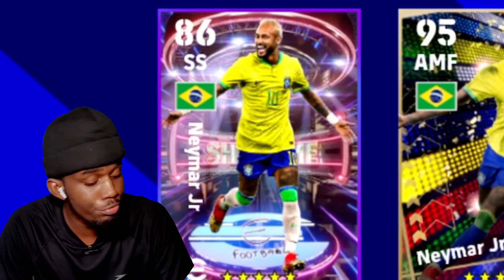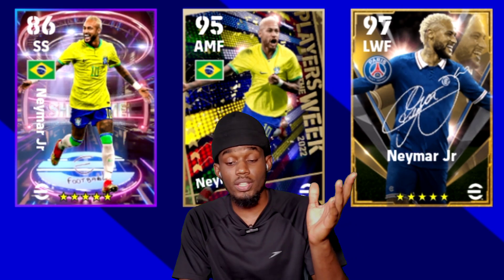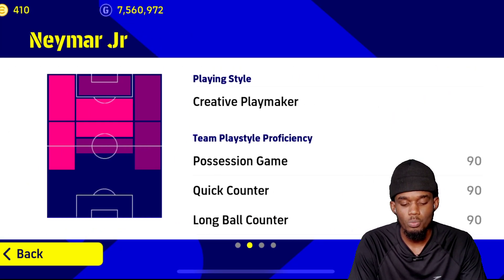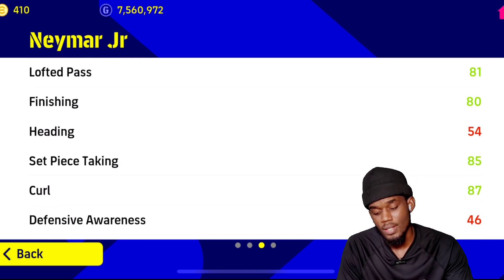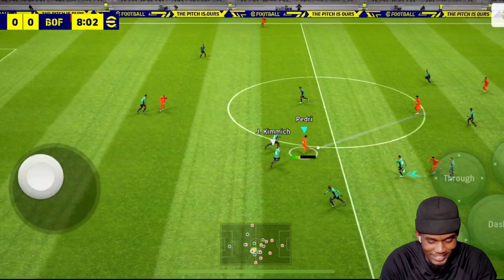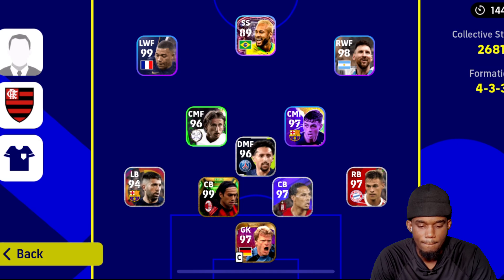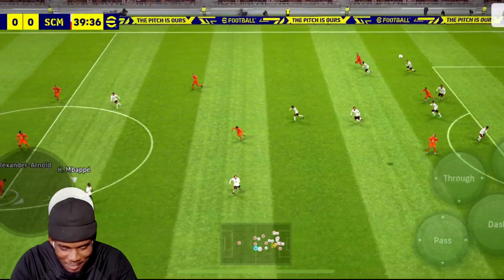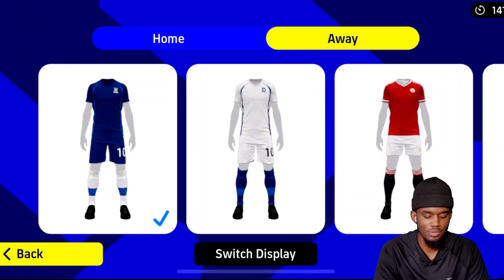Prof Bof uses SHOWTIME NEYMAR for the first time! IF IT'S FREE, THEN IT'S GOOD!😃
This is a player review on showtime neymar. This is a first look review on Showtime neymar in efootball 2023 mobile. Prof Bof uses Show time neymar in efootball 2023 mobile. Prof bof reviews show time neymar in efootball 2023 mobile.